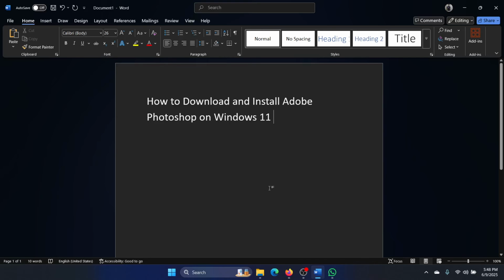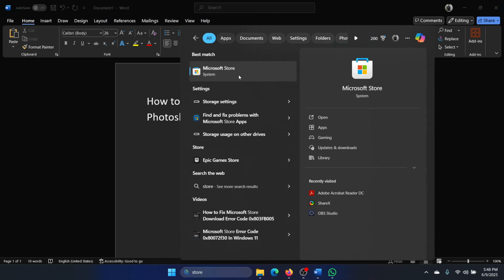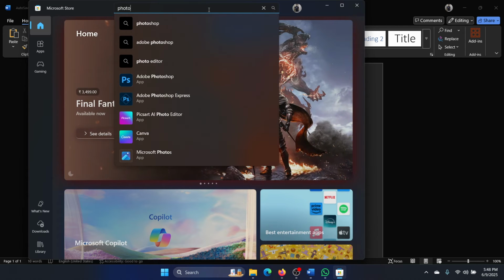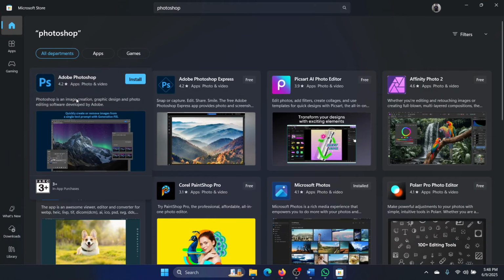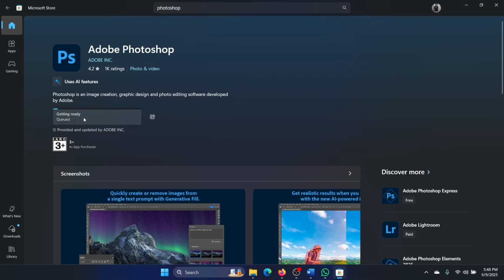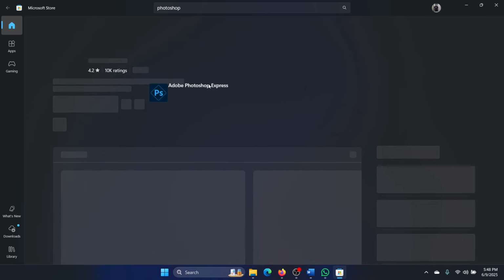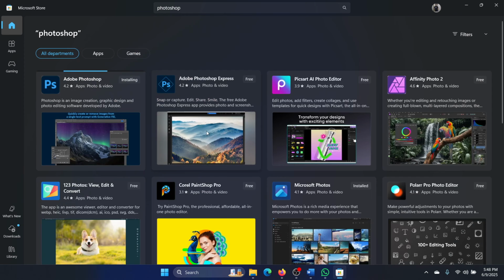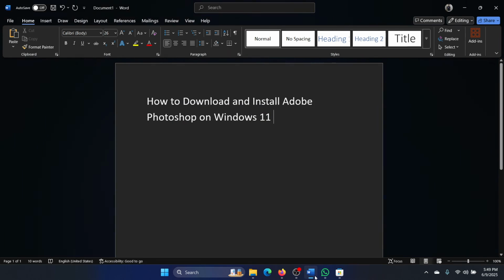How to Download and Install Adobe Photoshop on Windows 11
Video Title: How to Download and Install Adobe Photoshop on Windows 11

If you wish to Download and Install Adobe Photoshop on Windows 11, then please watch this video.